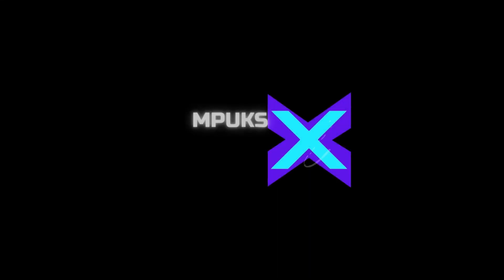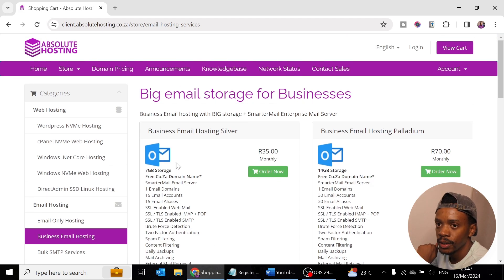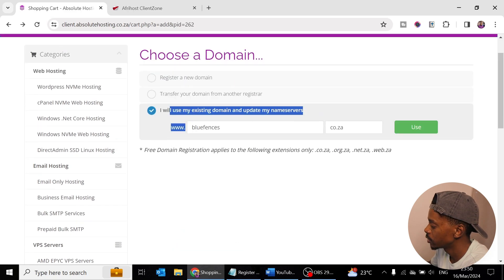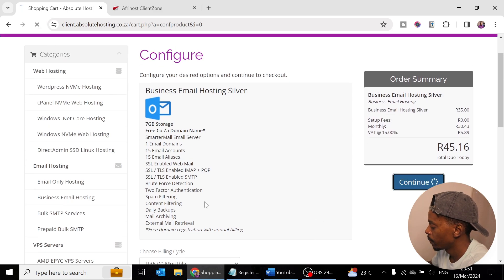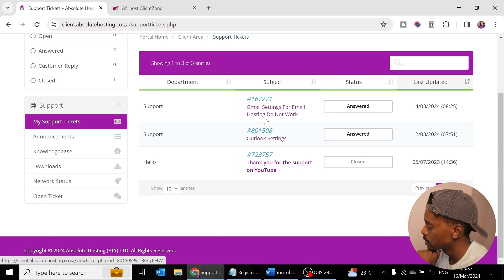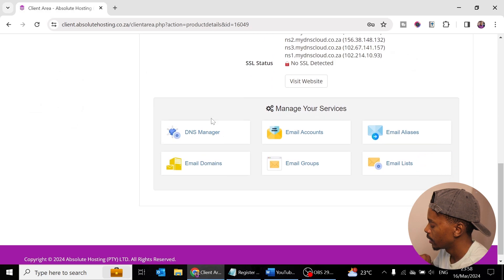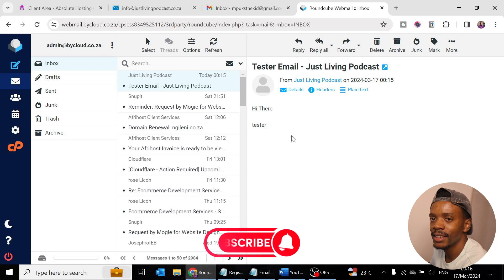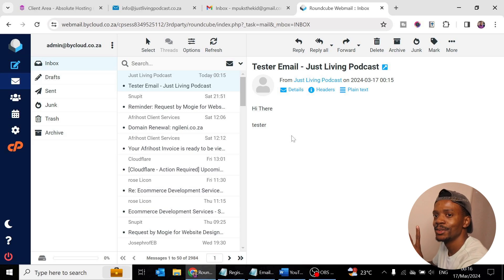Registering Business Emails 2024 | South Africa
In this video I show you how to sign up for your professional business email, which nameservers to change your hosting too and what server names to use when setting it up with Gmail. You’ll than be able to receive and send emails from your Gmail using your professional Email.

nameserver 1 = ns4.mydnscloud.co.za
nameserver 2 = ns3.mydnscloud.co.za
nameserver 3 = ns2.mydnscloud.co.za
nameserver 4 = ns1.mydnscloud.co.za

Gmail Incoming/Outcoming Absolute Hosting Server - bl4n4.zadns.co.za

FOLLOW OUR WEBSITE COMPANY